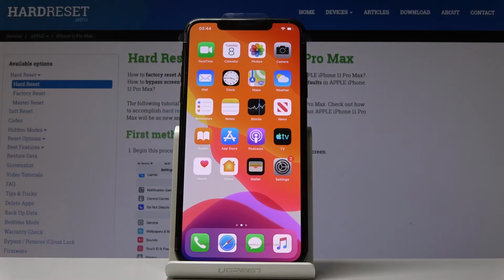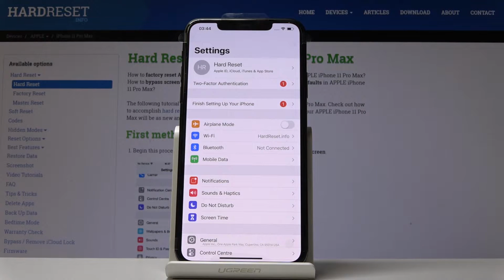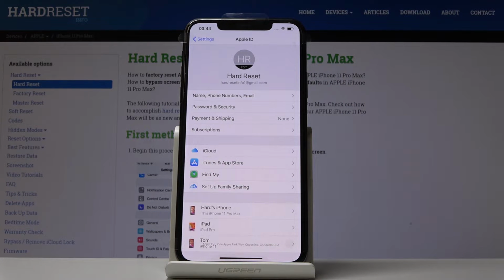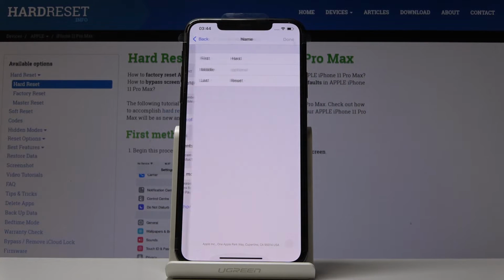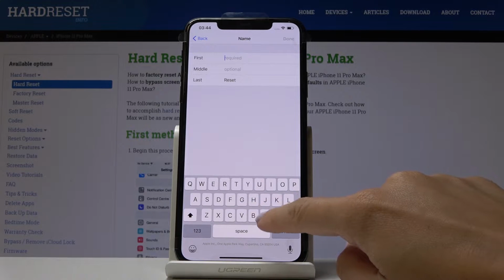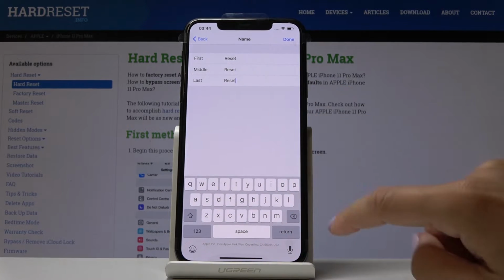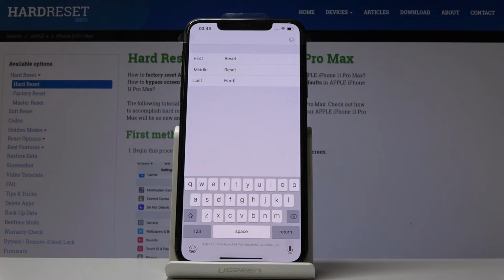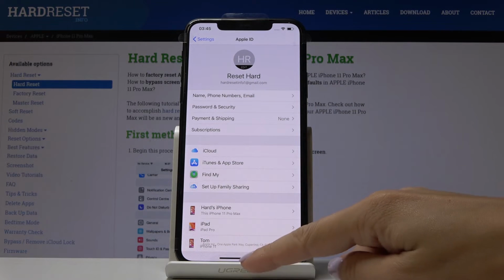How to Rename iPhone 11 Pro Max - Change Phone Name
Do you want to rename your device with few simple steps, then follow our video instruction and go into the settings where you will be able to change the phone name. Personalize your device by changing the name of your smartphone. Follow the instruction and set up the new name for your mobile.

How to change phone name in iPhone 11 Pro Max? How to set up the name of your iPhone 11 Pro Max device? How to rename the iPhone 11 Pro Max? How to get access to name settings in iPhone 11 Pro Max?